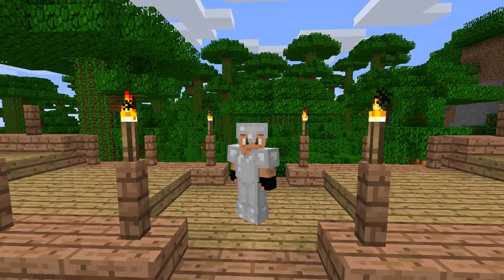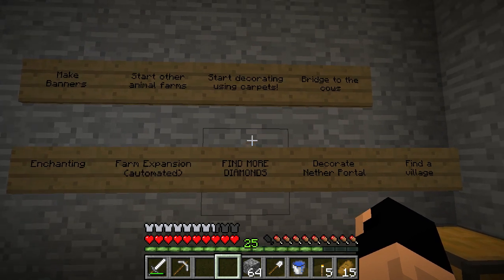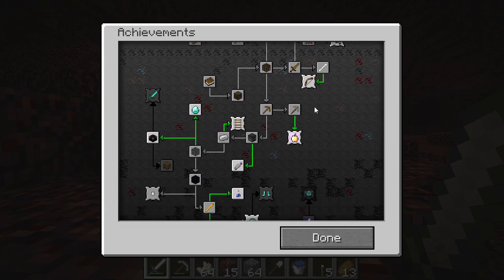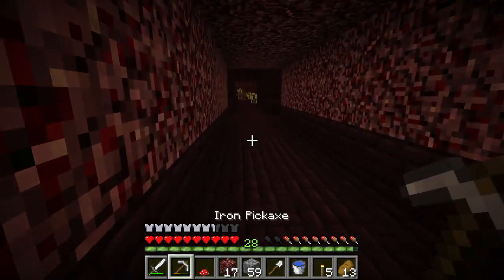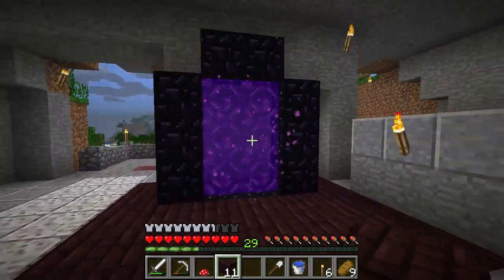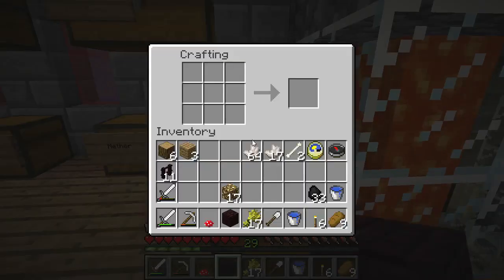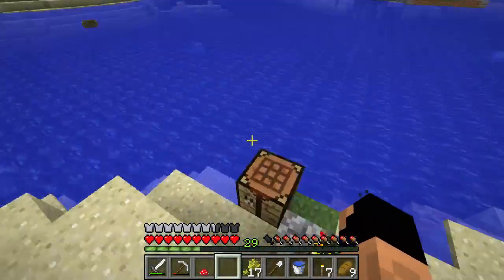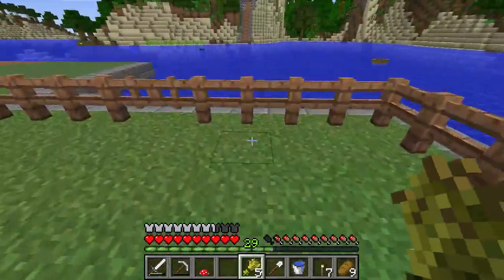Back to Basics Ep.20 | Vanilla Minecraft 1.8 | Goals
In this episode we check out or list of goals and do some work finish the basement!

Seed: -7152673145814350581